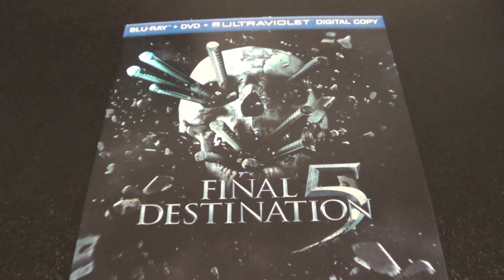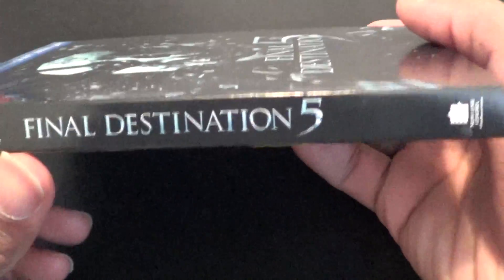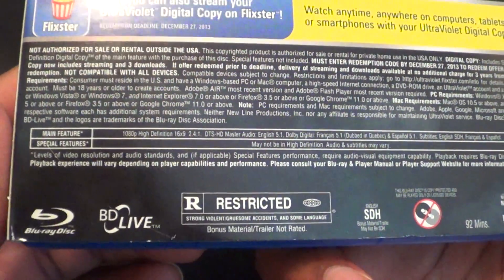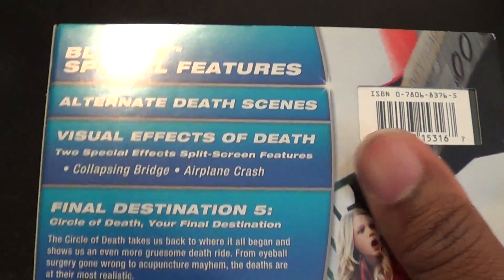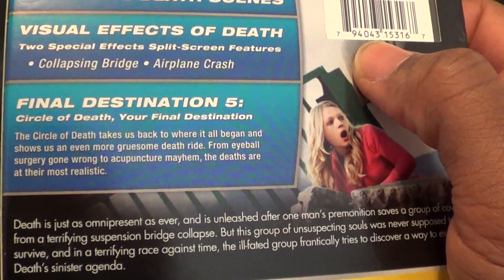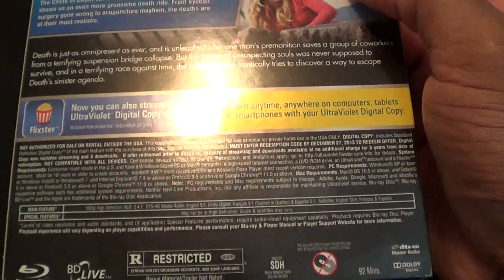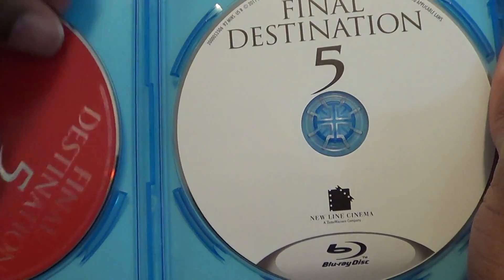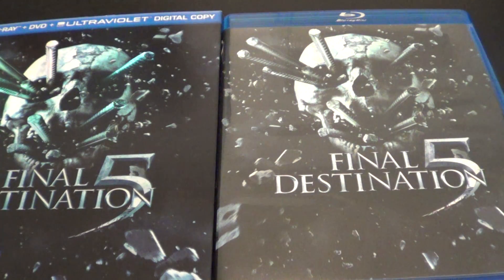Final Destination 5 Blu-Ray Unboxing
My Unboxing of Final Destination 5 on Blu-Ray Enjoy the Show!...